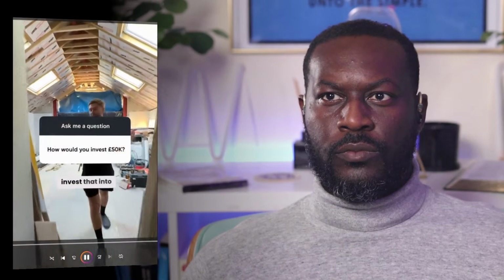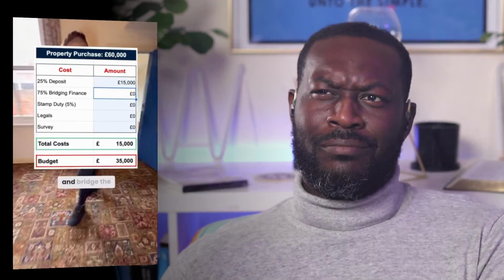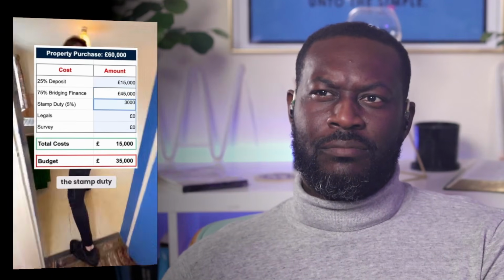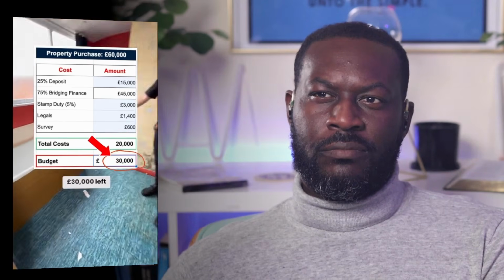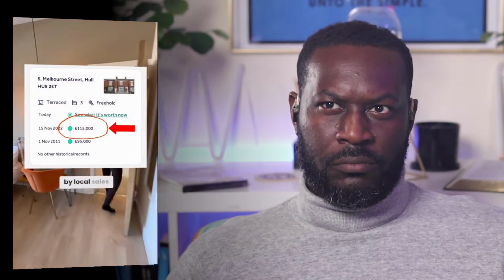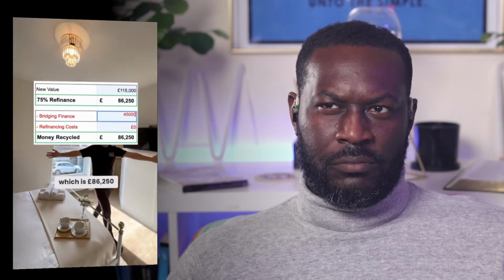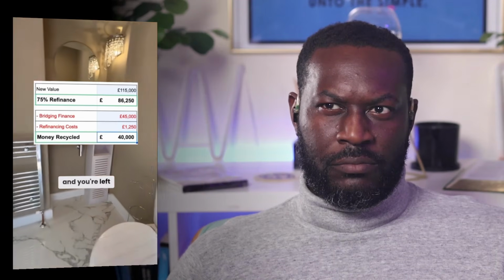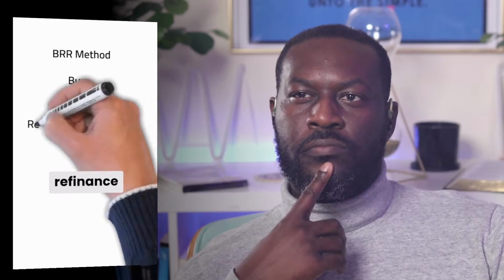What To Do With £50,000... Or NOT To Do!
If you had £50,000 to invest, would you automatically follow the property strategies promoted on social media, or would you first question the assumptions behind them?

In this video, I unpack the popular Buy, Refurbish, Refinance (BRR) strategy, explain why restoring value is not the same as adding value, and reveal the property strategy I believe every successful investor must master before anything else.

Are you chasing the latest property strategy, or are you developing the skills that make every property strategy successful?

🔑 Welcome from Samuel I Can Win

Helping you Work with Wisdom to Win with Wealth through property investing, cash flow creation and biblical financial principles.

Because… Small Keys Open Big Doors.

🏠 Start Here

📚 Discover how to create more income from the assets you already own.

If you’re a landlord, property investor, or someone who is cash poor but equity rich, I create weekly videos showing you how to:

👉🏾 Increase your rental income

👉🏾 Unlock hidden equity

👉🏾 Raise finance strategically

👉🏾 Build long-term wealth

👉🏾 Create financial freedom through property

COMING SOON

COMING SOON

Remember…

Every person has hidden potential.

Every person has a higher purpose.

Every decision shapes your future.

Work with Wisdom.

Win with Wealth, because…

Small Keys Open Big Doors.